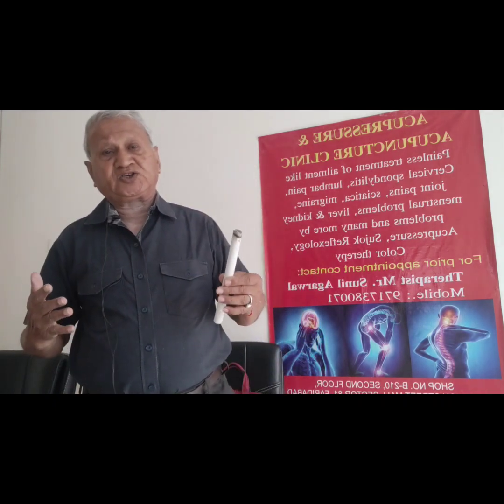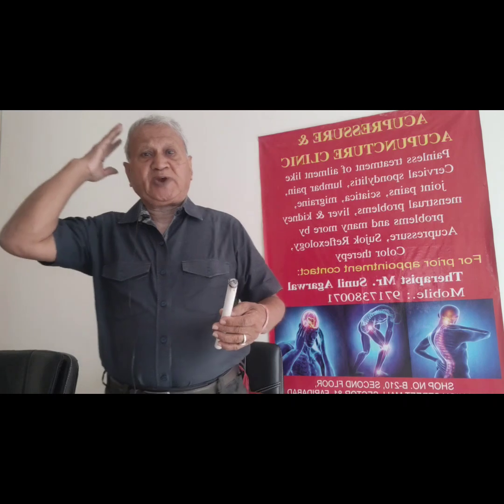sex and kidney power . @ AIHR integrative healthcare.